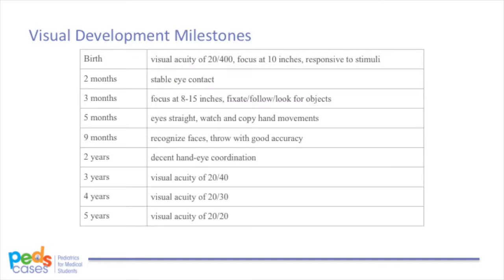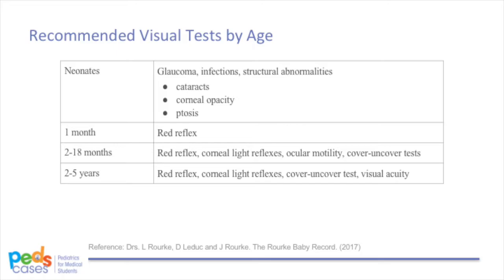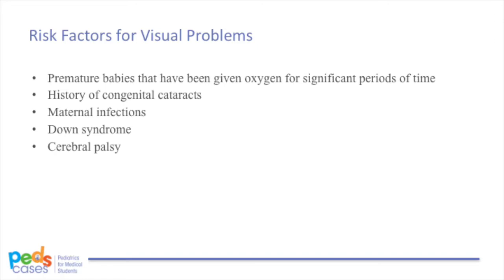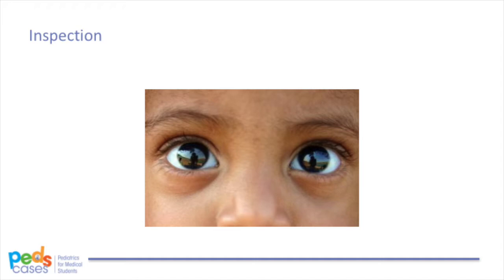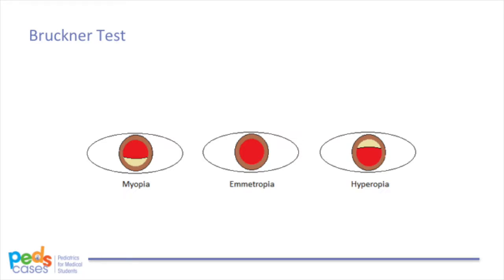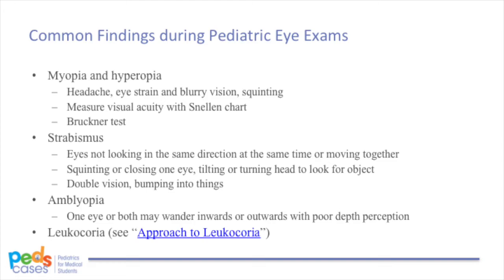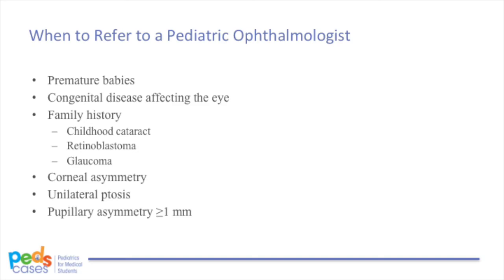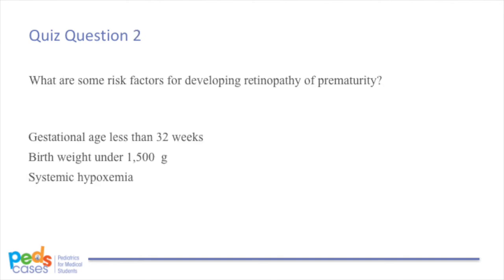The Pediatric Eye Exam in Primary Care (PedsCases)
This is a video made for PedsCases It covers the pediatric eye exam in primary care, including vision developmental milestones, how to perform a focused history and age appropriate eye exam, signs and symptoms of eye conditions, and when to refer to a pediatric ophthalmologist. This video was developed by myself and Jennifer Ling, a medical student at the University of British Columbia in collaboration with Dr. Ian MacDonald, an ophthalmologist and professor at the University of Alberta, Edmonton, Canada.